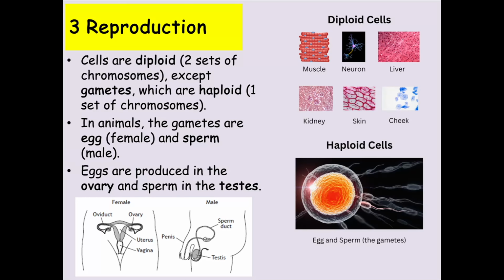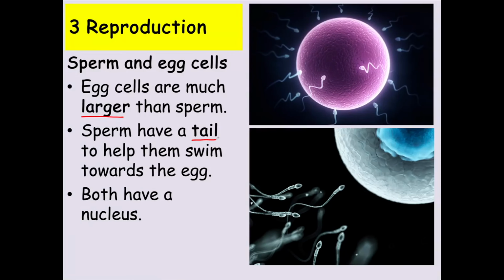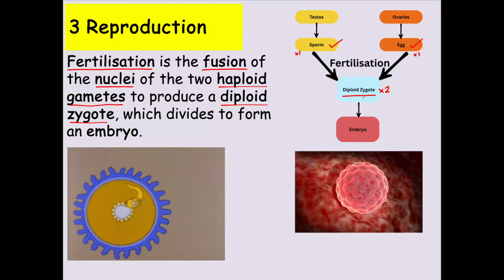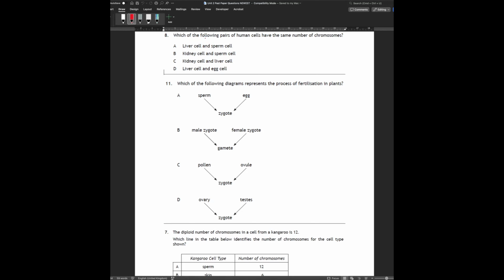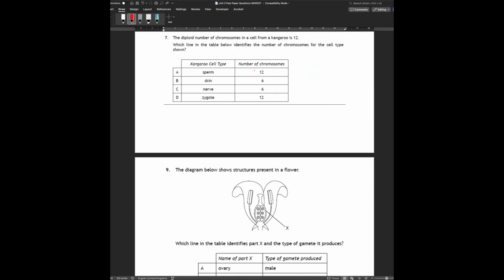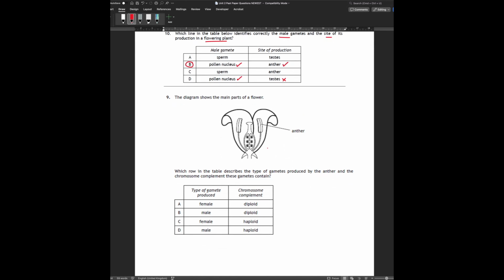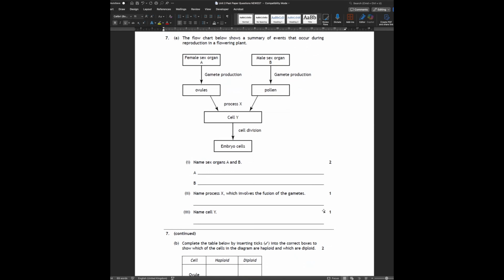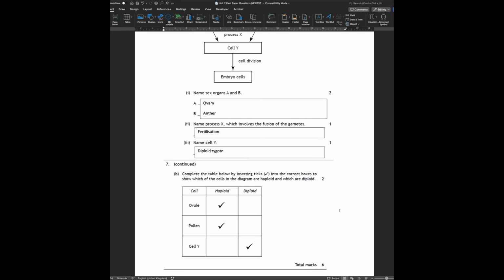National 5 Biology: 2.3 Reproduction - Full Lesson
Join Mr White, a biology teacher with 20+ years of experience, for a full lesson on topic 2.3 of the National 5 Biology course covering Reproduction in Animals and Plants as well as looking at some SQA exam questions on the topic to finish.

reproduction, gametes, fertilisation, zygote, embryo, plant reproduction, past paper questions, biology exam, haploid, diploid

Summary

This conversation covers the essential aspects of reproduction in both humans and plants, focusing on the roles of gametes, the process of fertilisation, and the development from zygote to embryo. It also includes exam preparation tips and common questions related to the topic.

Takeaways

Cells are diploid, meaning they have two sets of chromosomes.
Gametes, such as eggs and sperm, are haploid with one set of chromosomes.
The egg is produced in the ovaries, while sperm is produced in the testes.
Fertilisation is the fusion of the nuclei of the egg and sperm.
The diploid zygote is formed from the fusion of haploid gametes.
In plants, the female gamete is the ovule and the male gamete is pollen.
Understanding the differences between haploid and diploid cells is crucial for exams.
Memorising key definitions can help in answering exam questions effectively.
Students tend to score well on reproduction topics if they study thoroughly.
Active recall and spaced repetition are effective study techniques.

Sound bites

"Gametes are haploid cells."
"The ovule is the gamete in plants."
"Class dismissed."

Chapters

00:00 Introduction to Reproduction
01:41 Understanding Gametes: Egg and Sperm
03:48 Fertilization Process Explained
06:09 Plant Reproduction: Ovules and Pollen
07:40 Exam Preparation: Past Paper Questions
14:21 Common Exam Questions and Answers